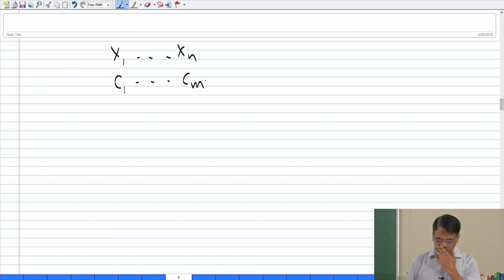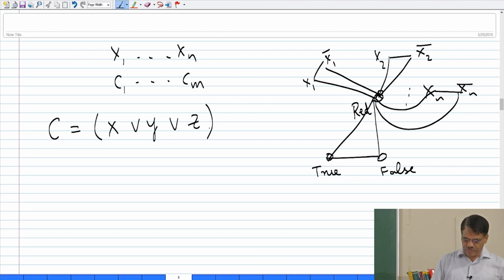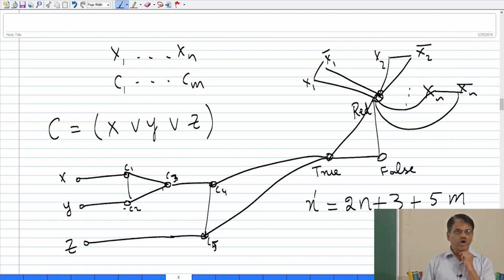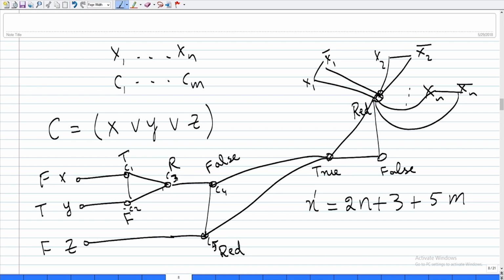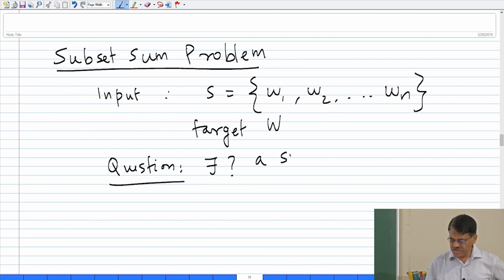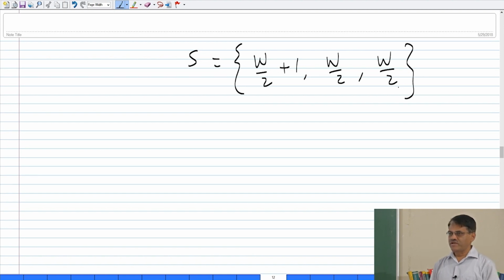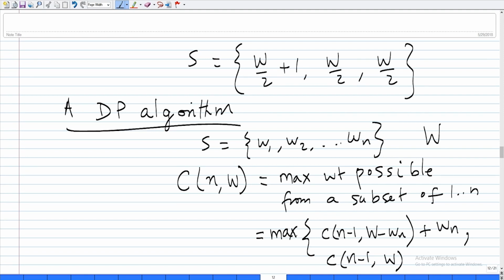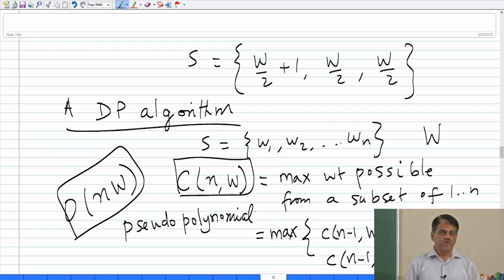NP Computations Reductions - Part 3